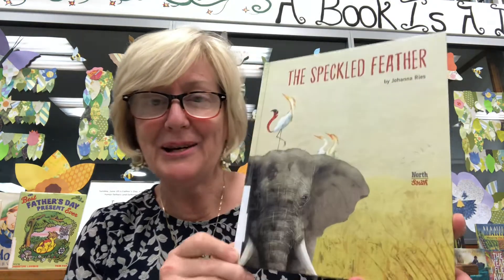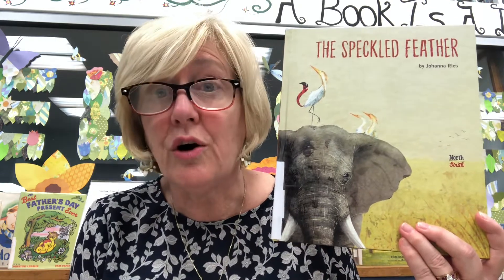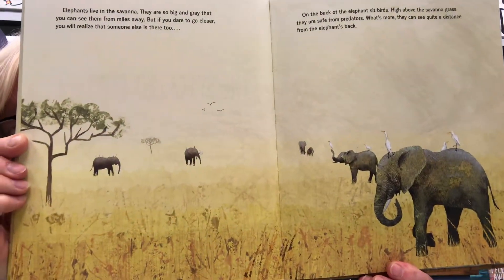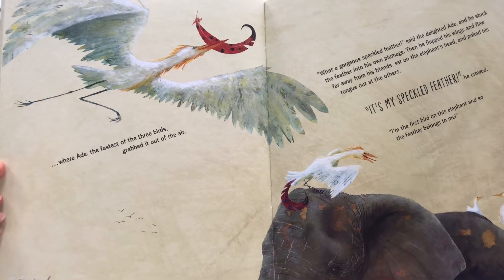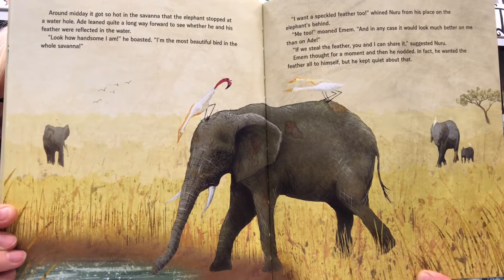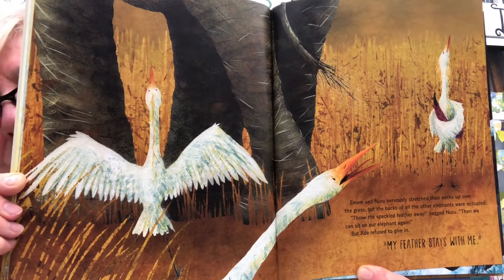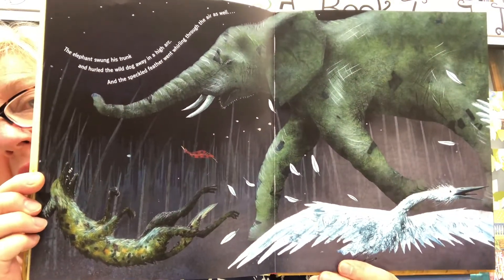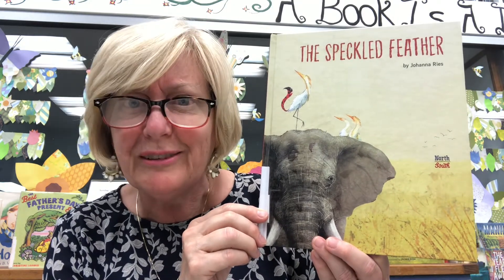Storytime for OLV. Class KL. 05.27.2021